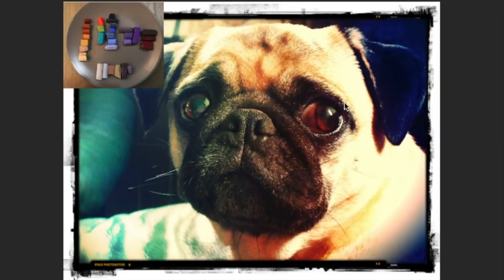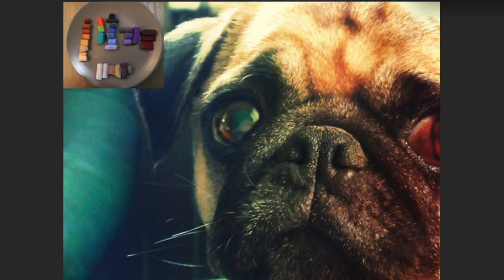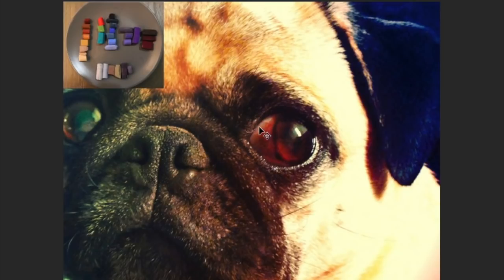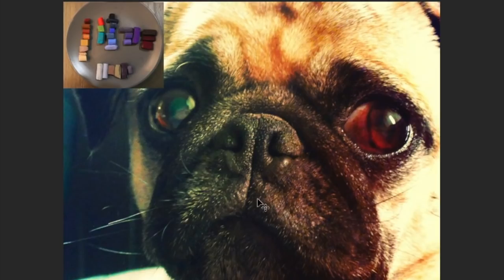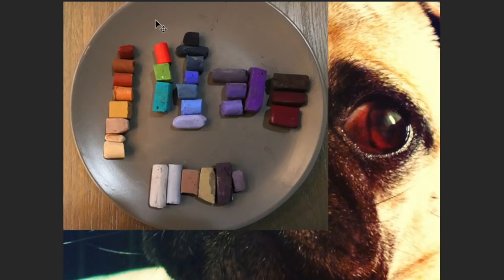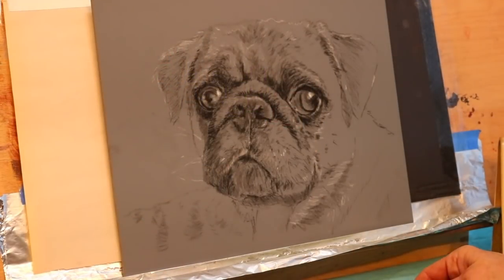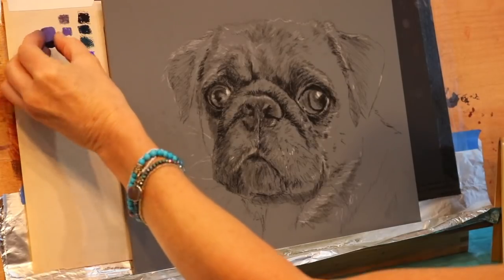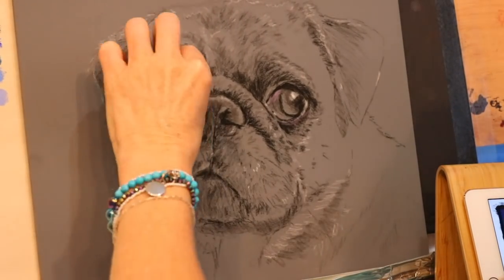Spice up your art with Dynamic Color ! / Pug Portrait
Do you want to spice up your paintings with color? Join me in this lesson where I give tips on how to choose a dynamic color palette. Happy Painting!

▽ Monet Cafe' Artists Bracelets (from Etsy Store)👇